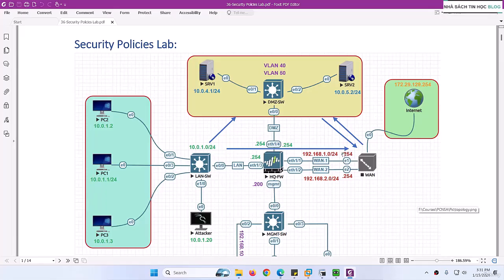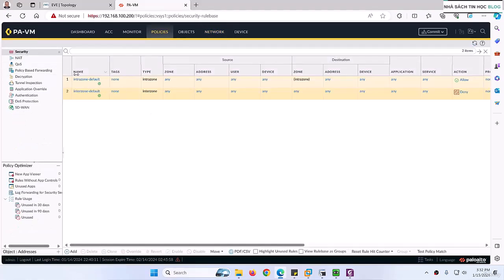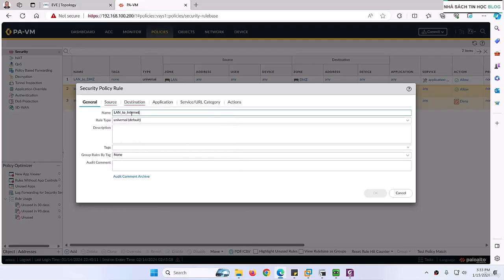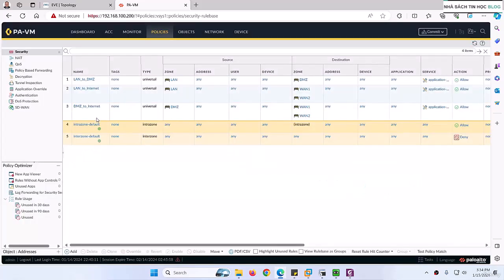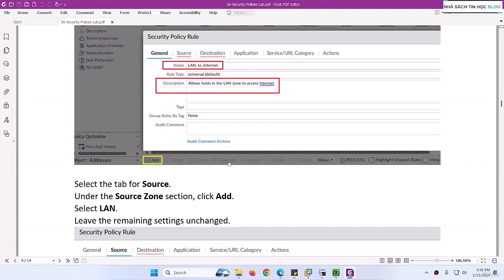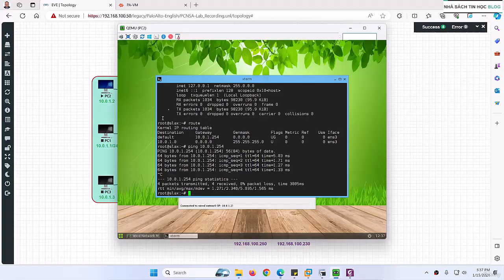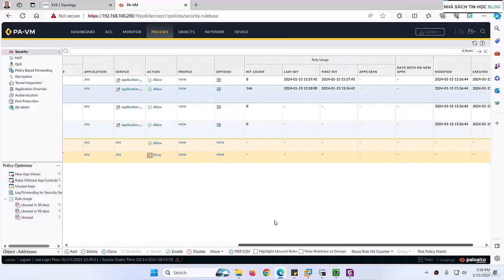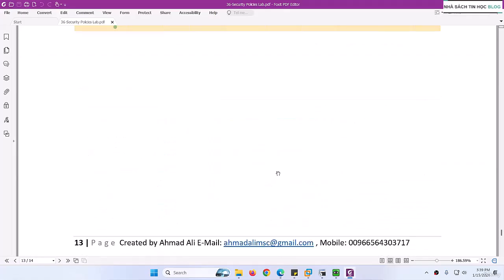37 Practical Lab on Security Policies